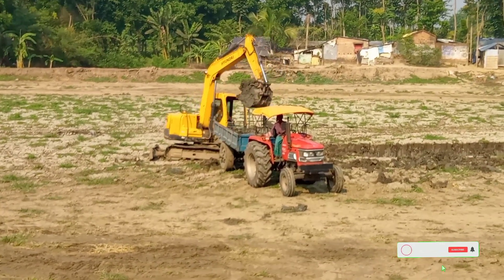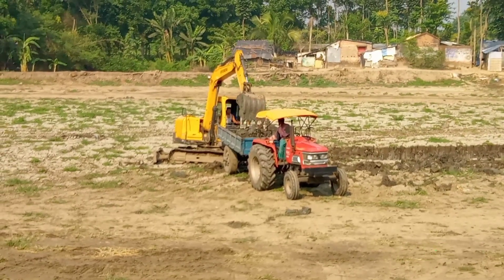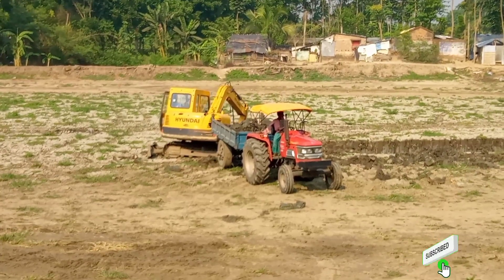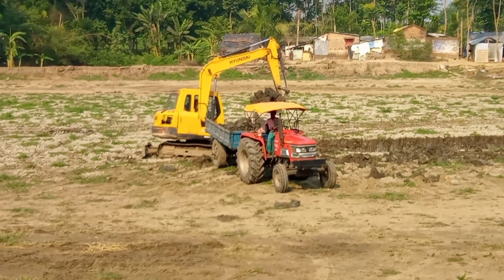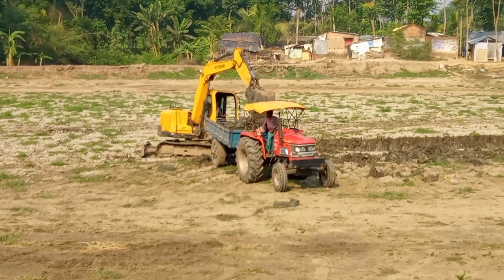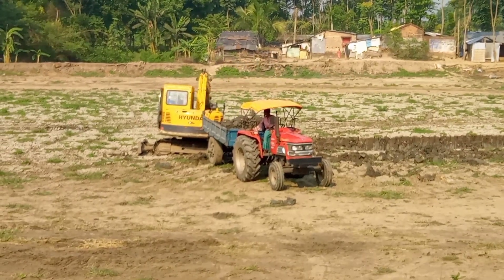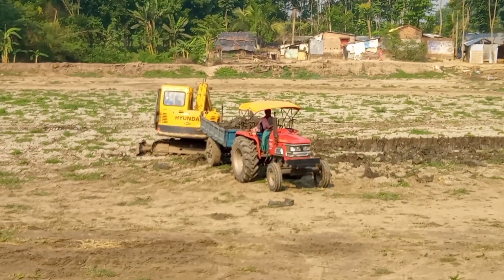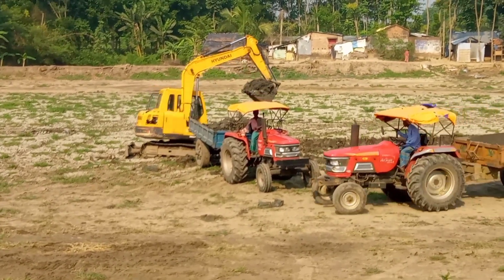Soil digging process// soil digging machine// viral video//viral videos//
Thank you for visiting our channel...
It's very great pleasure for me...

Blog Uncart
blog Uncart
Vlogs Uncart
vlog Uncart
video